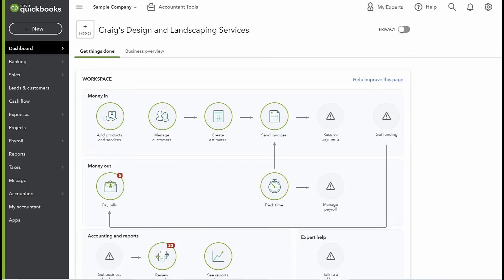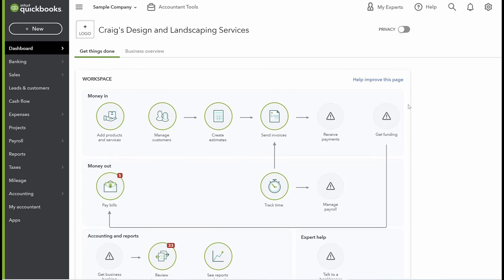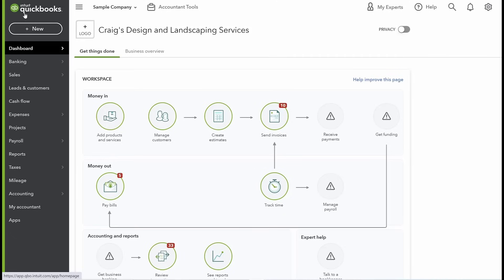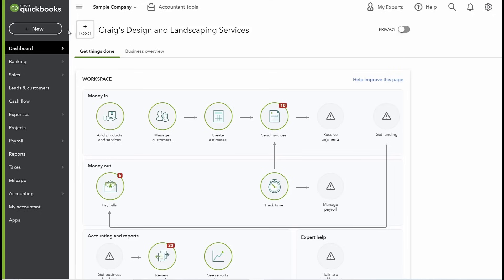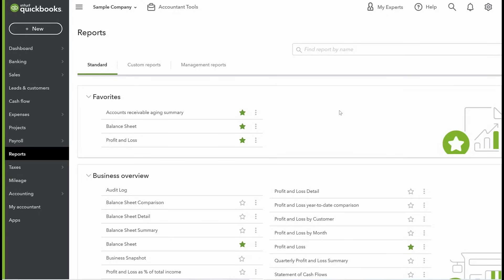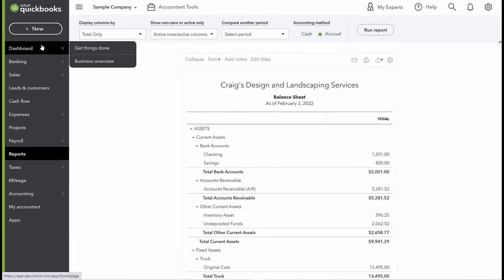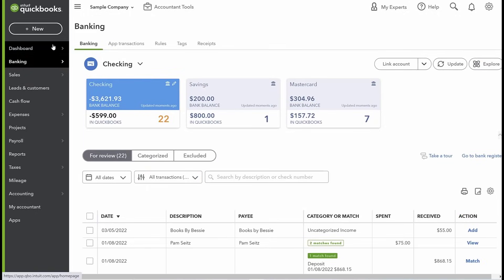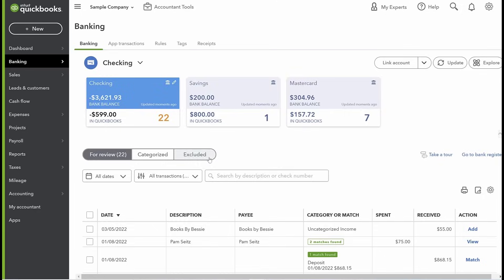Quickbooks Basics: How To Use Quickbooks Online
Need to get QBO set up for your business? Save money & grab a 12 month discount

Quickbooks Online (or "QBO") is one of the most widely used accounting systems for small businesses. And for good reason: they have been in the game, focused on small business for a LONG time.

This video covered QBO basics:
 - What is QBO?
 - What is the point of an accounting system?
 - What can it do for your small business?
 - What functions does the platform have?
 - What version could be best for you?
 - What you need to focus on to ensure quality financial information?

🙋‍♀‍Got Employees? Need a payroll company that knows what small businesses need? We recommend Gusto as the best small business payroll provider. Sign up for $100 gift card after you run your first payroll

should not be taken as legal or tax advice. You should consult with your financial professionals about your unique financial situation before acting on anything discussed in these videos. Clara CFO Group, LLC is providing educational content to help small business owners become more aware of certain issues and topics, but we cannot give blanket advice to a broad audience.